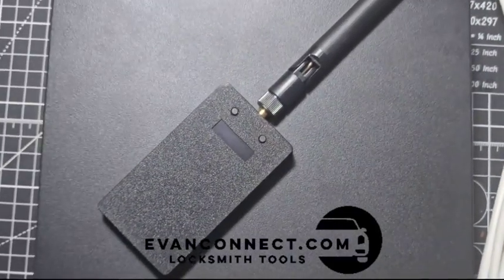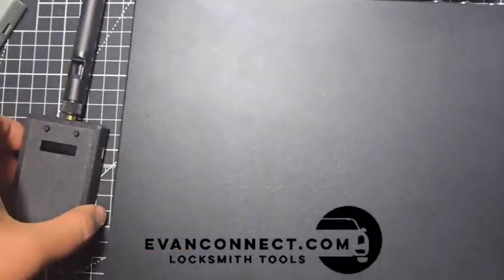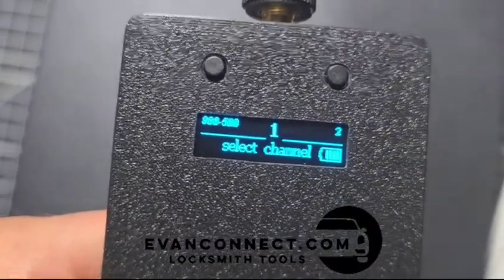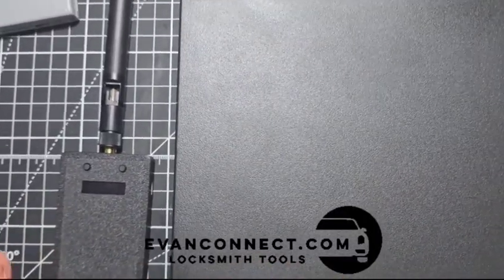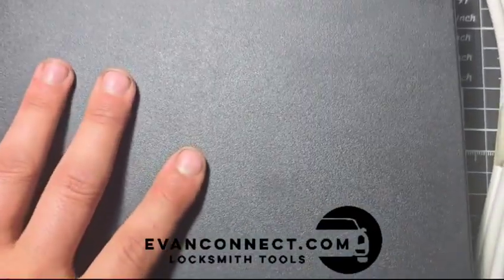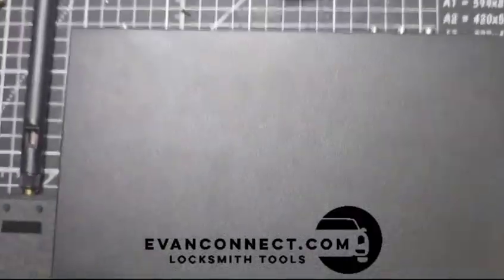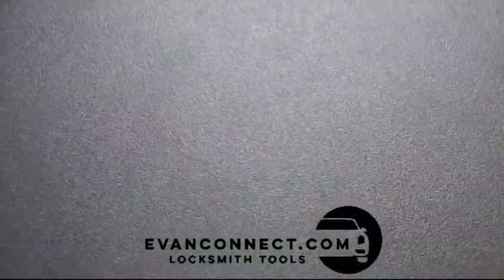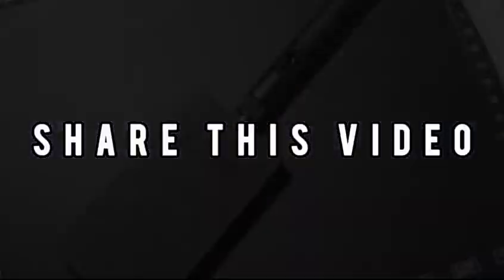Explaining the car amplification relay attack device (keyless repeater)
Brief rundown of keyless repeaters ,otherwise known as relay attack device/unit and the operation description of how it works on an educational basis.

Questions/concerns?